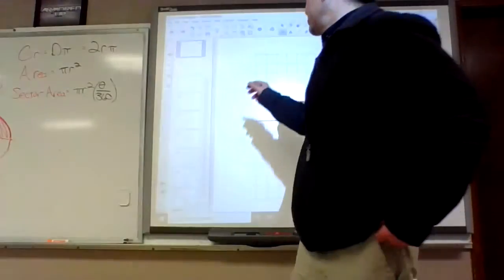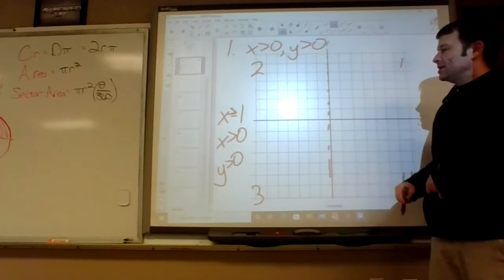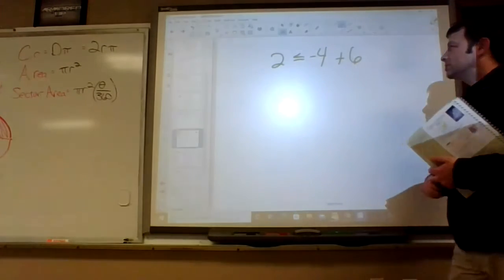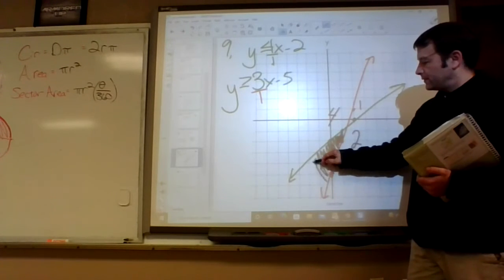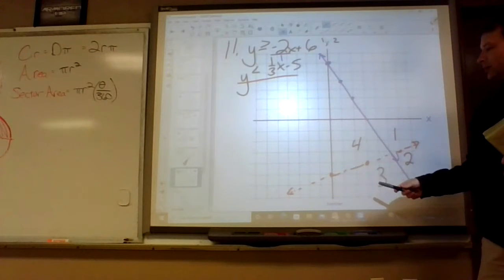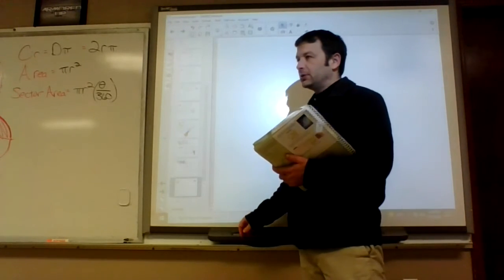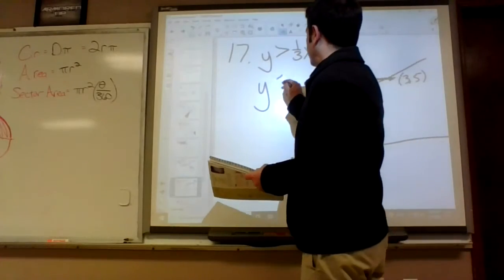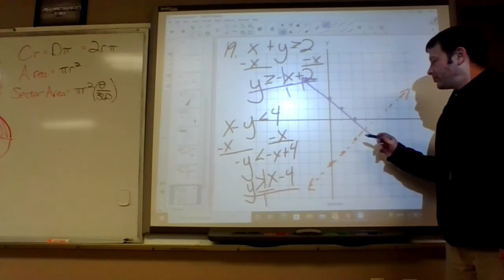Algebra 1 pg 128 #1-20